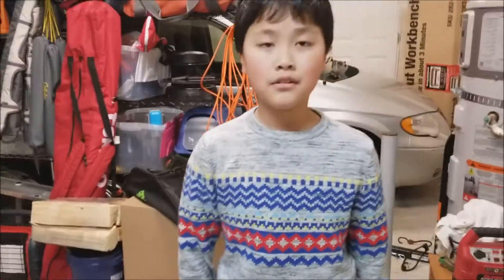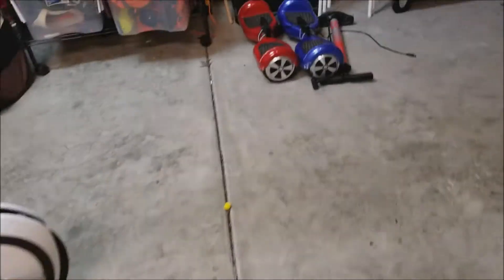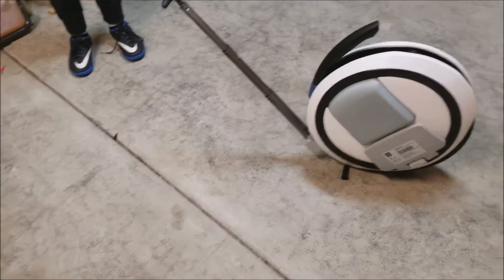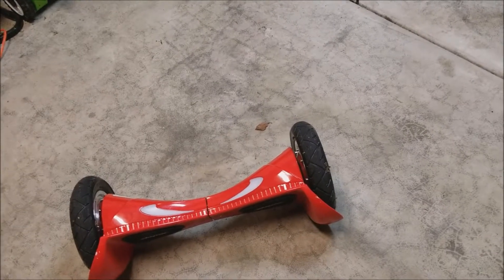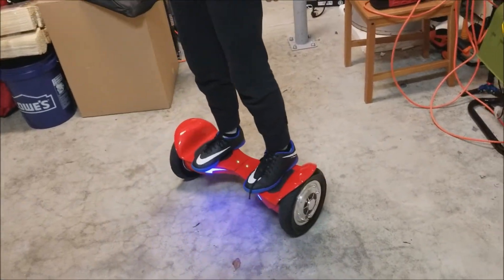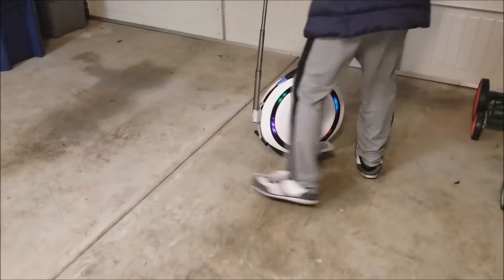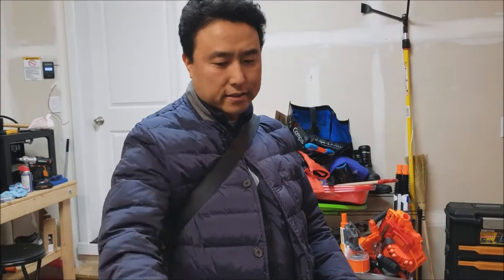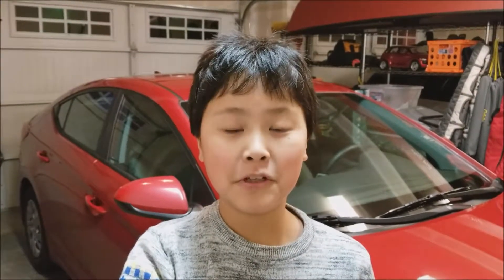Hoverboard vs Unicycle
I travel back and forth between office and lab often carrying handful of stuffs. Hoverboard is more reliable for that purposes because I get through doors tapping my badge and have to slow down to complete stop when people passing by. Unicycle gives me stable feeling when I go on fast. Even so, I need to constantly hop off/on at a traffic light or doors. Also, it took me more time and effort learning Unicycle. If you already have a hoverboard and are happy with it, you better stick with it or get an aired tire one like in this video.